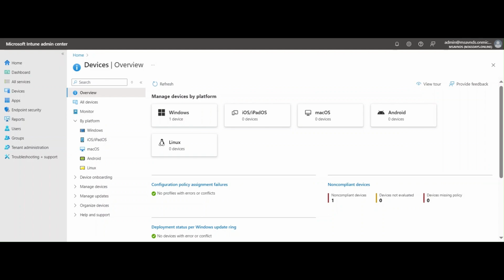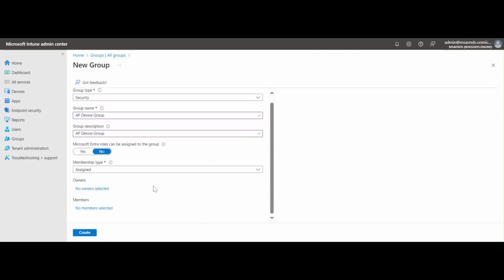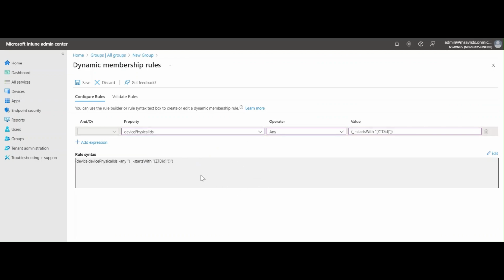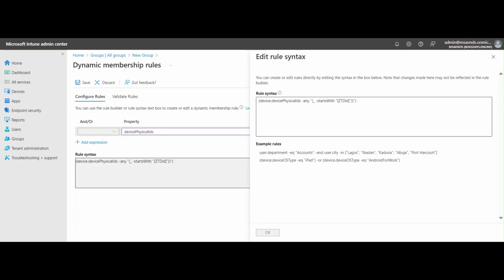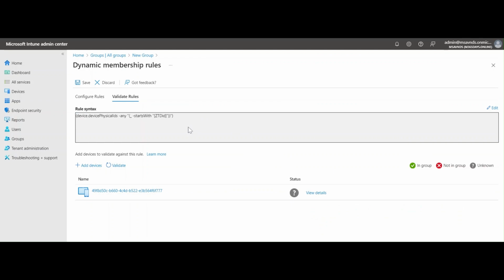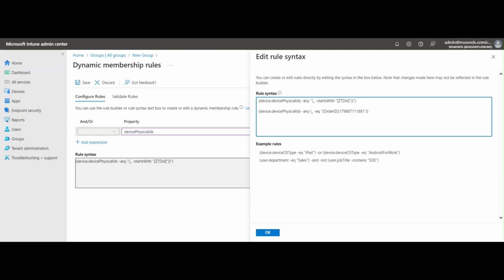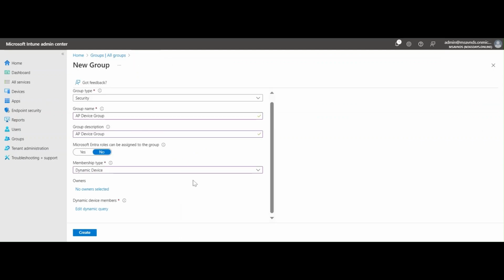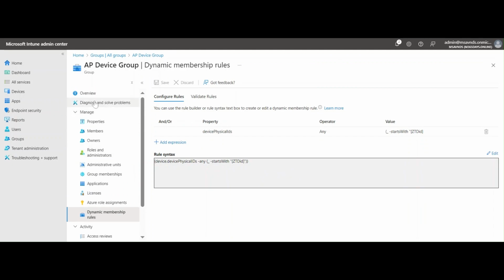Getting Started with Autopilot Device Groups in Intune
In this video I demonstrated how you can create Autopilot device group using Intune to add devices to be part of the autopilot to enroll and manage.